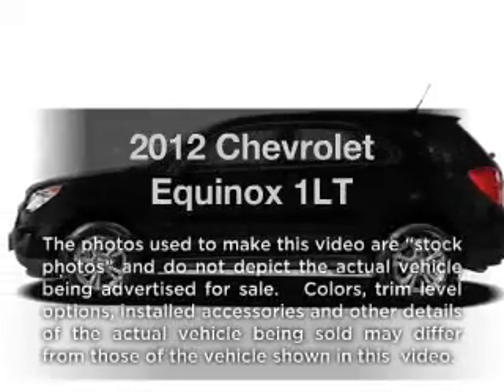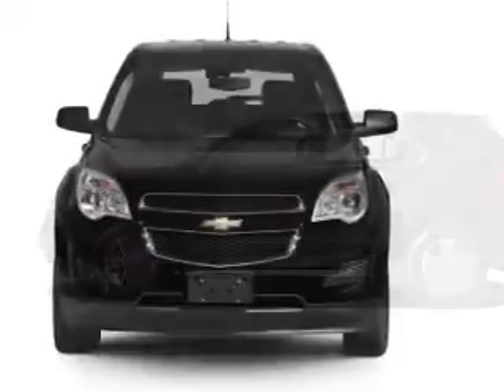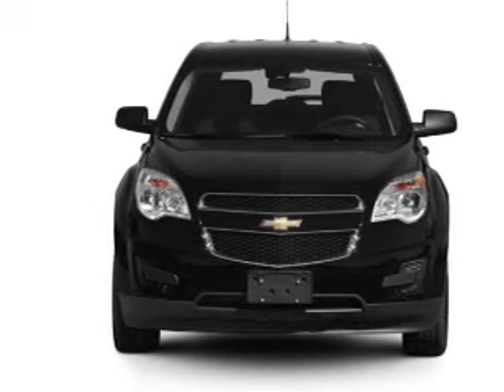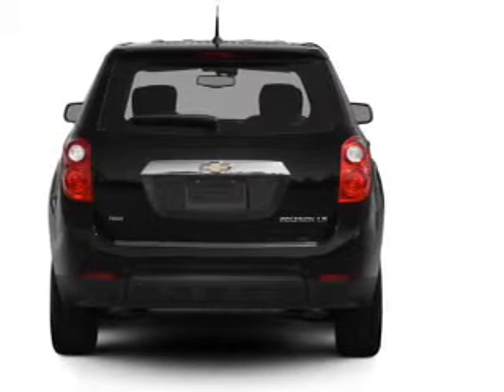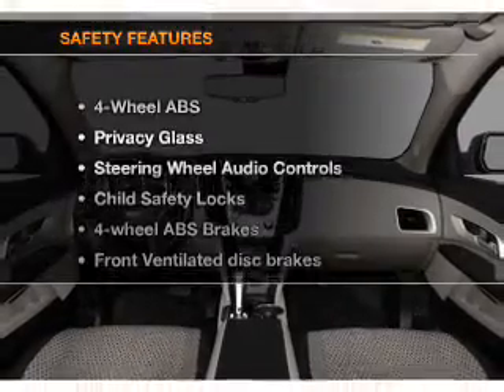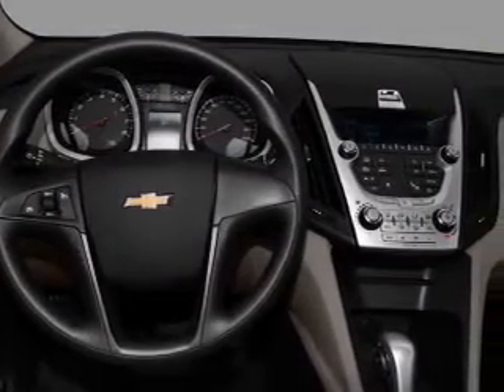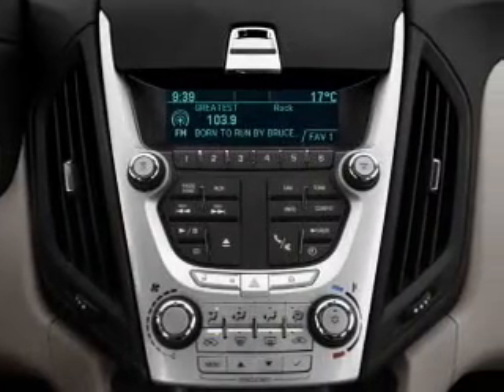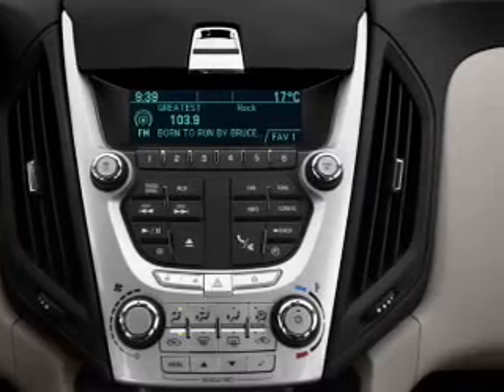2012 Chevrolet Equinox - CHESHIRE MA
Year: 2012
Make: Chevrolet
Model: Equinox
Trim: 1LT
Engine: 2.4 liter inline 4 cylinder 16 valve
Transmission: 6-Speed Automatic
Color: Twilight Blue Metallic
Mileage: 13
Address:
452 S State Rd